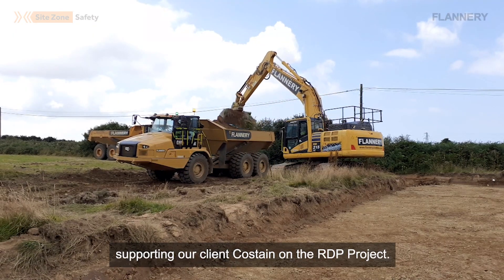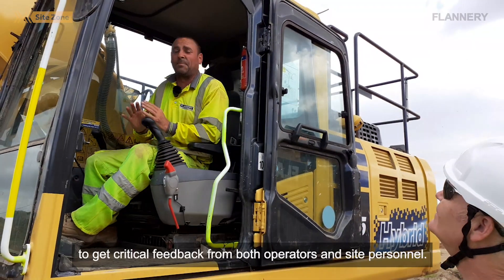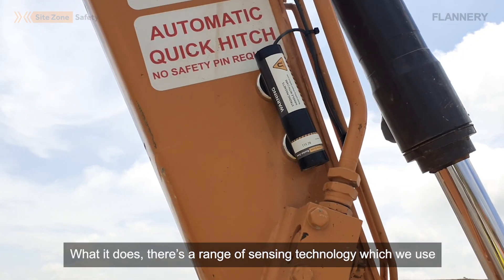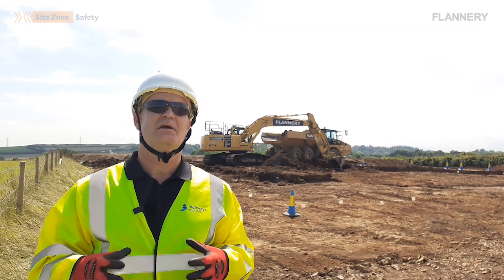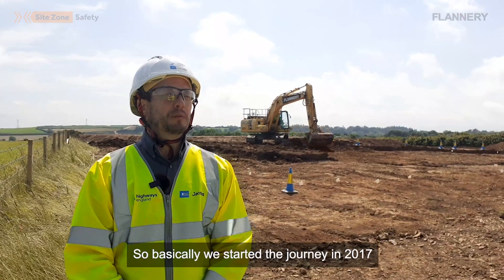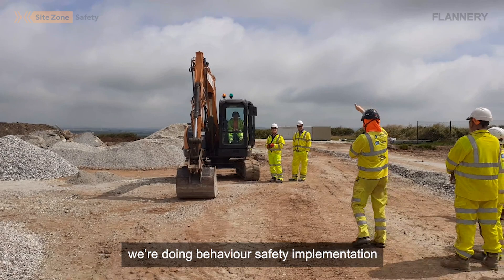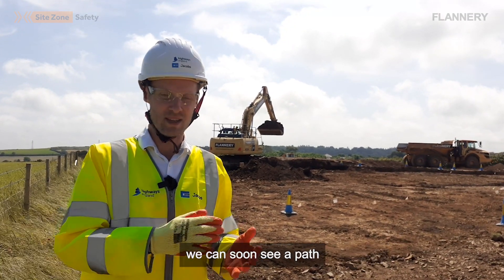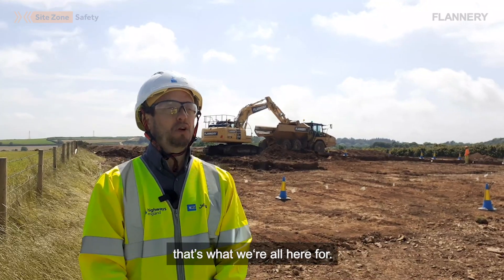SiteZone Proximity Warning and Smart Bubble Innovation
The Flannery team has been working collaboratively with Costain and Site Zone Safety on the National Highways RDP A30 project.

As part of this ambitious project, Flannery has delivered a vast range of new plant and equipment which, in support of Costain’s “Be Safe” culture, has been equipped with the new SiteZone Smart Bubble technology.